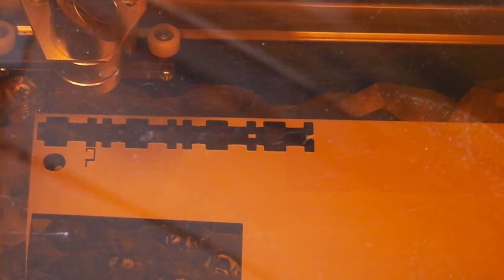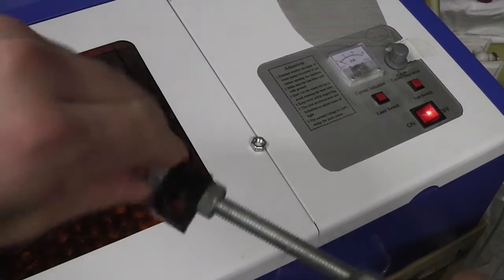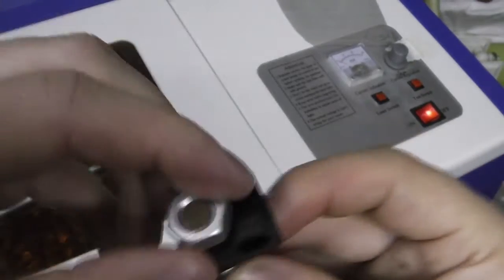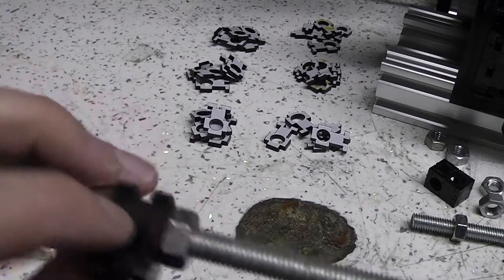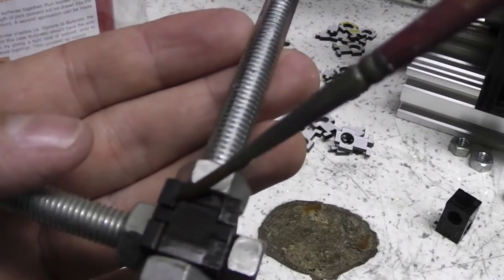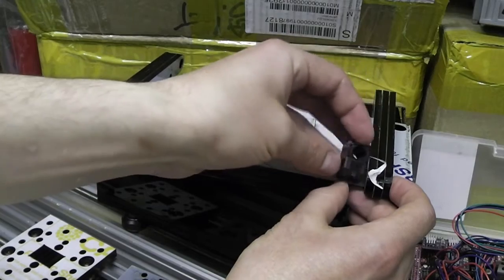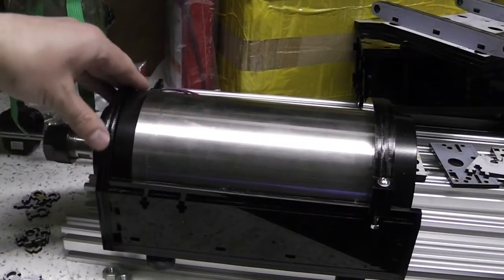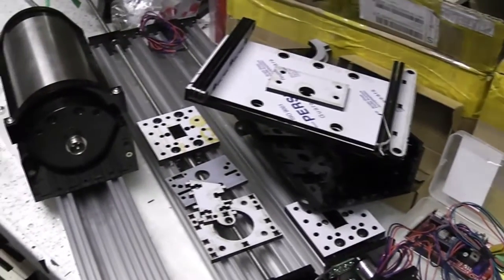Lasercut threaded rod connector: CNC Router blog 8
A little 90 degree connector I cut out of 3mm acrylic to join together threaded rod to brace my x / z axis assembly.